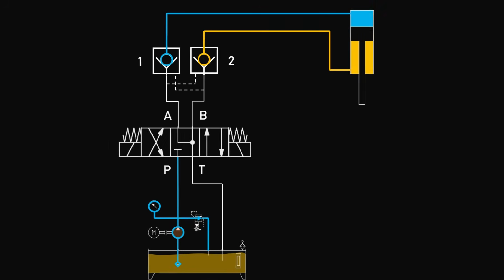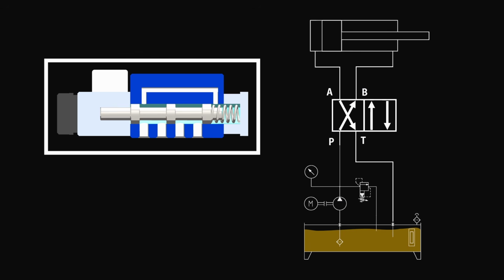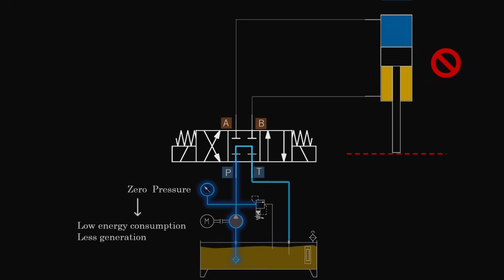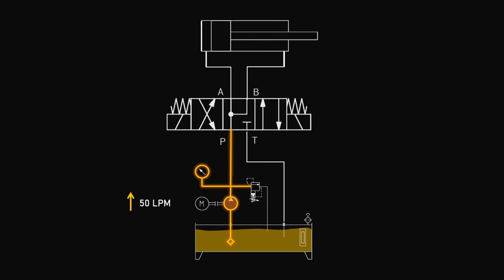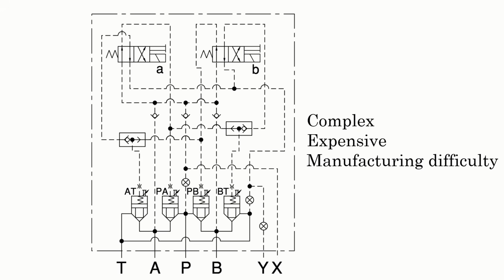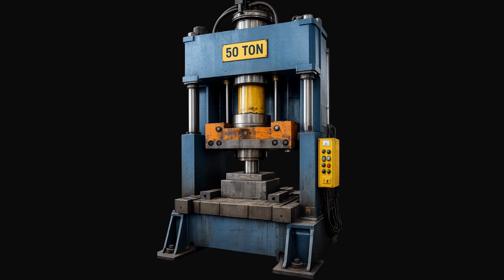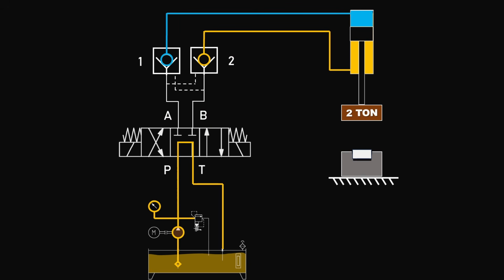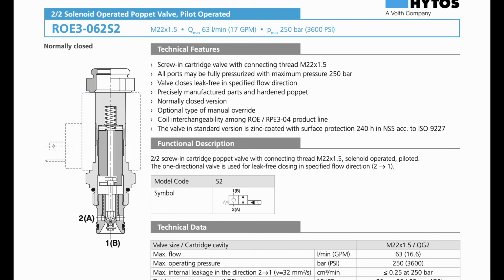Mastering Hydraulic Circuits | Complete Directional Control Valve Course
In this video, you will learn everything about Hydraulic circuit design and hydraulic directional control valves in a complete and practical way, not just their symbols, but how they are actually used in real hydraulic circuit design.

We start from the fundamentals and then move step by step into real industrial applications, where you will understand how to select the right valve and combine it with other components to build a safe, stable, and efficient hydraulic system, everything is explained with animations.

Chapters:
00:00 Importance of Hydraulic circuit
02:20 Function of Hydraulic Directional Control valve
06:00 Nomenclature of Hydraulic DC valve
07:09 Actuation method of Hydraulic Directional control valve
07:53 Types of Hydraulic Directional control valve
08:27 4/3 Closed center Hydraulic Directional control valve
10:39 4/3 Tandem center Hydraulic Directional control valve
13:25 4/3 Float center Hydraulic Directional control valve
14:29: 4/3 Open center Hydraulic Directional control valve
15:40 4/3 Regenerative directional control valve
18:40 Spool Directional Control Valve
20:49 Poppet Directional Control Valve
22:31 Check Valve
24:45 Pilot operated check valve
25:44 Brilliant
28:00 Hydraulic press circuit- tandem center
30:20 Hydraulic circuit with pilot operated check valve
32:30 Modular pilot operated check valve
32:53 Hydraulic circuit- float center with pilot operated check valve
34:03 Hydraulic circuit- with solenoid operated relief valve
35:54 Conclusion